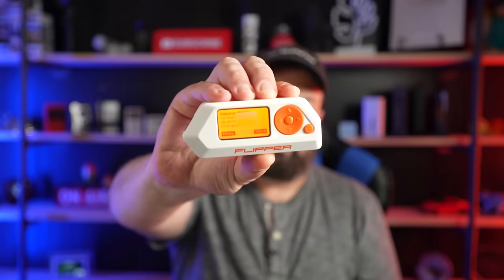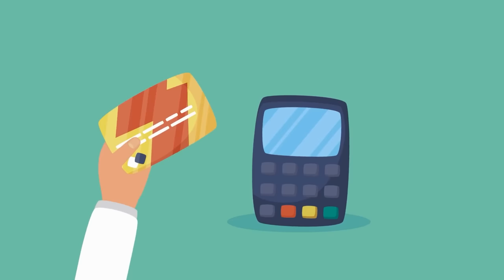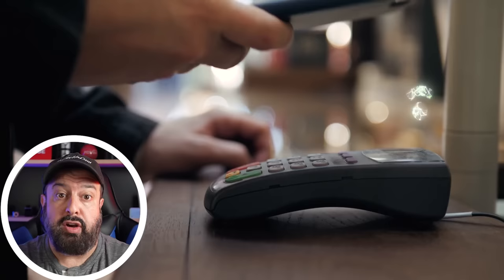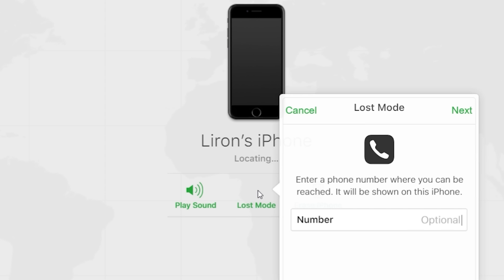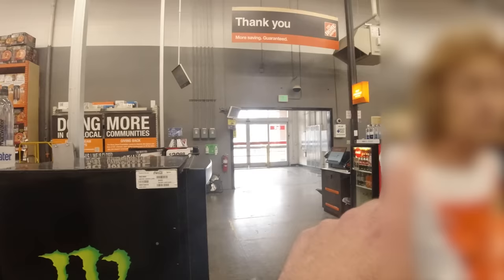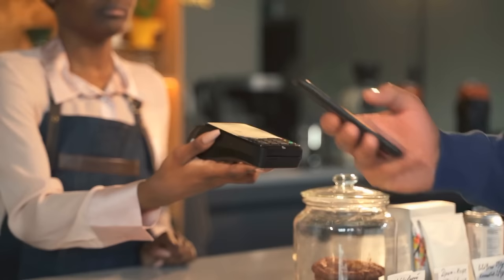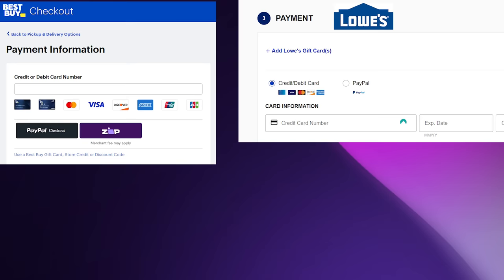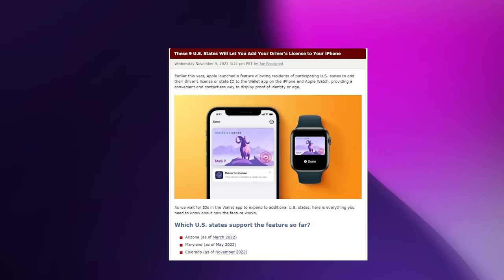Apple Pay or Google Pay vs Credit Cards - which is safer?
Are Apple Pay and Google Pay safer than Credit Cards?
Should you use Mobile payments like Apple Pay and Google Pay or are they unsafe and you should stick with your credit cards?
which is safer: Apple Pay and Google Pay or Credit Cards?

Check out how I used the Flipper to get Credit Card information (and how to protect yourself)